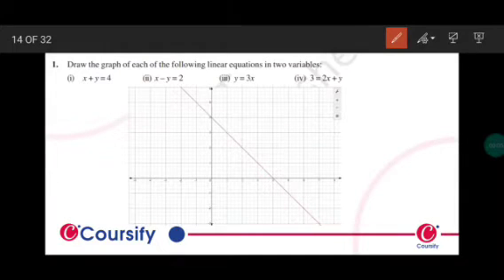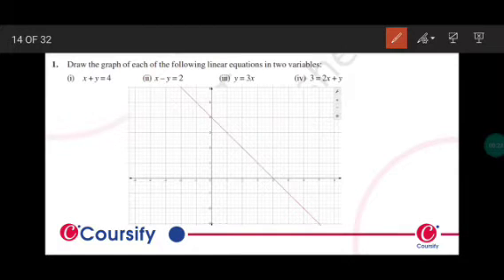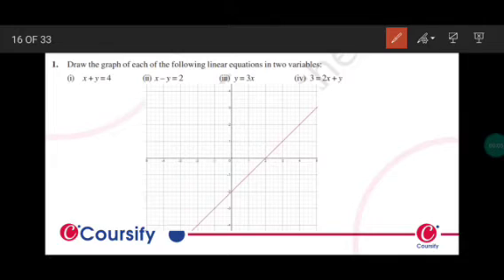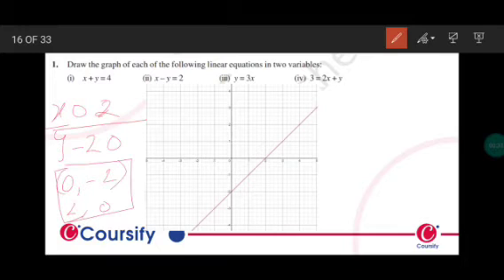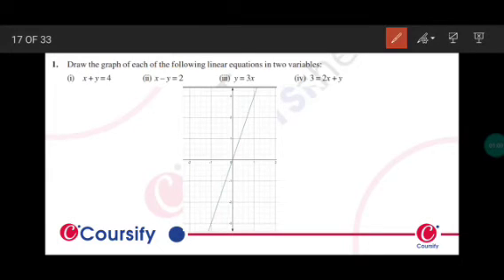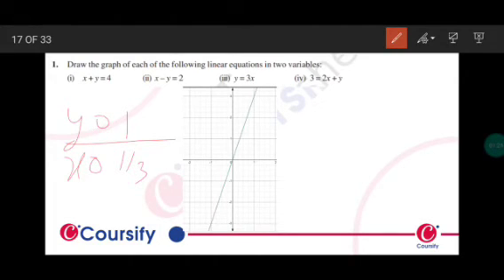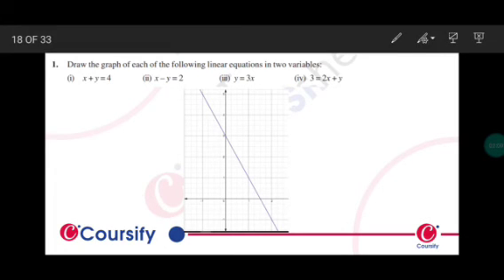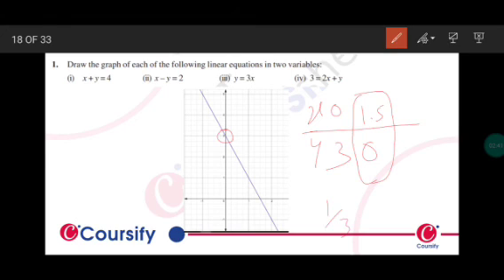Maths NCERT Class 9 Chapter 4 Ex 3 Q 1 Hinglish